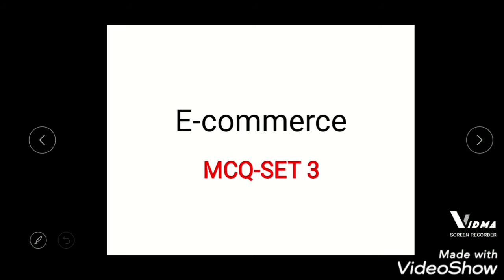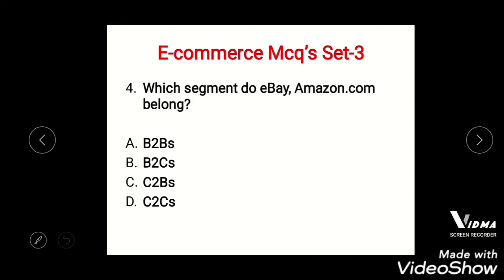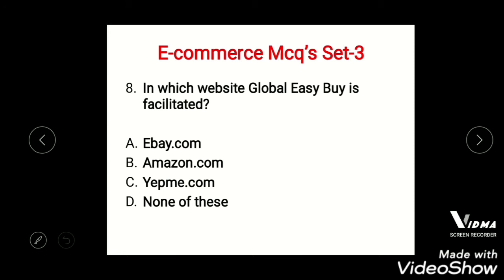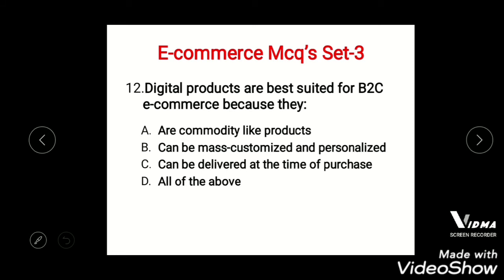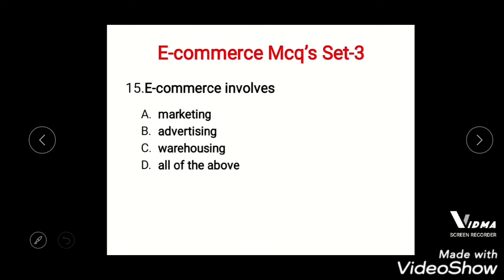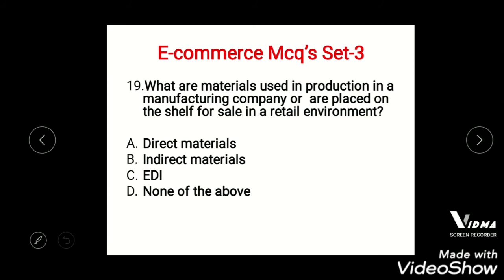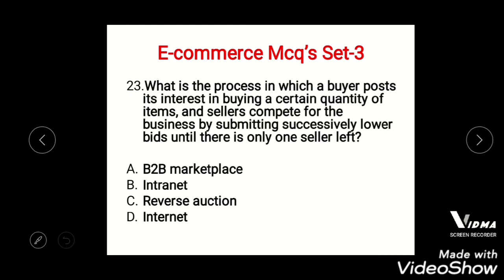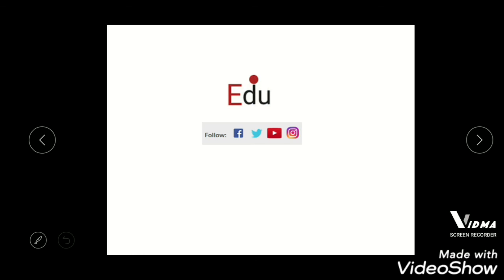Ecommerce Set-3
Examination  Series